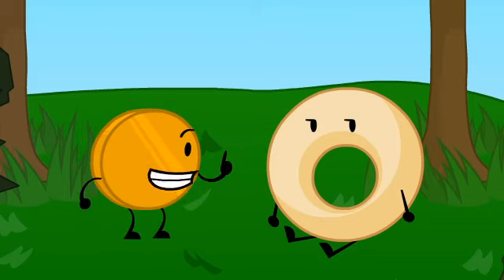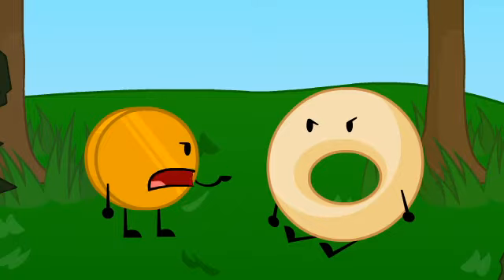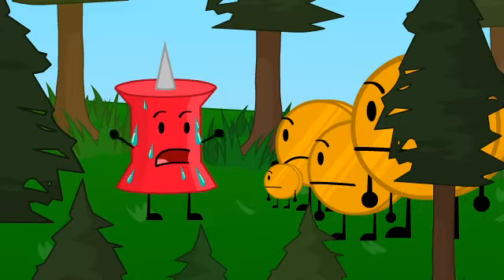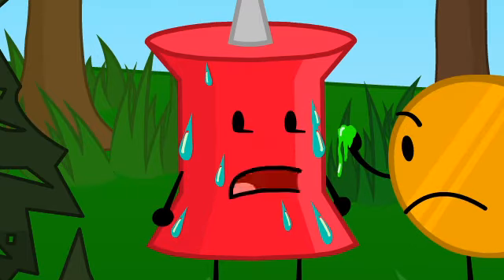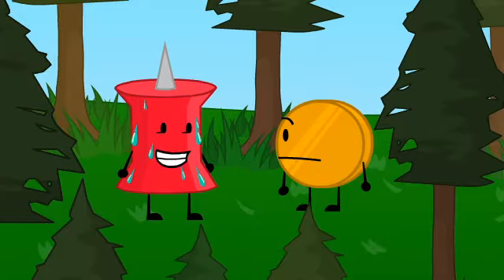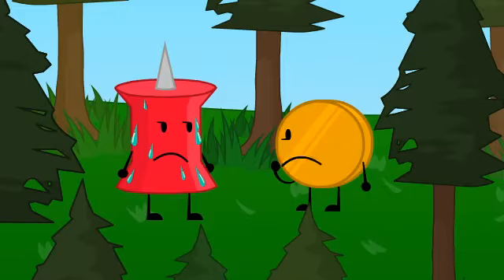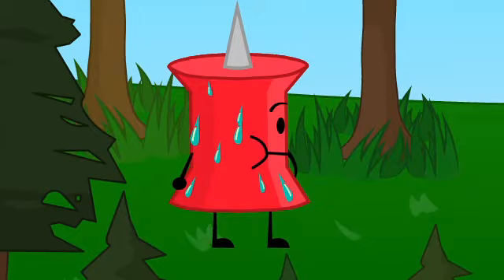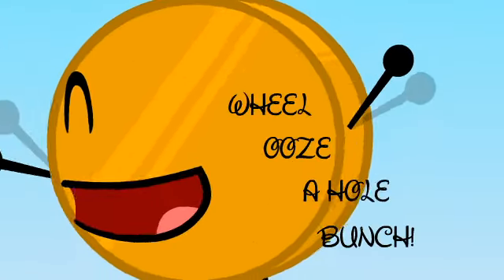BFDIA 2-1 but i messed up